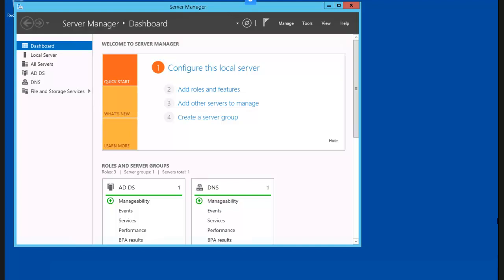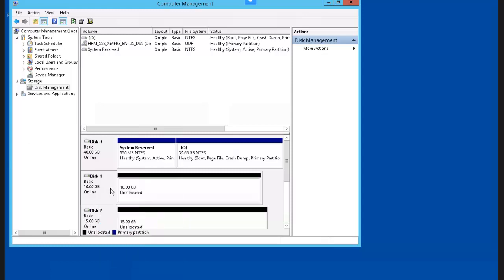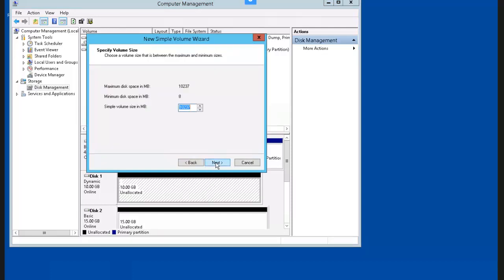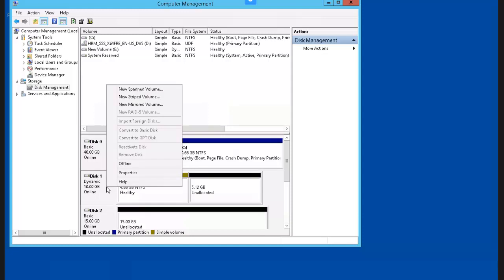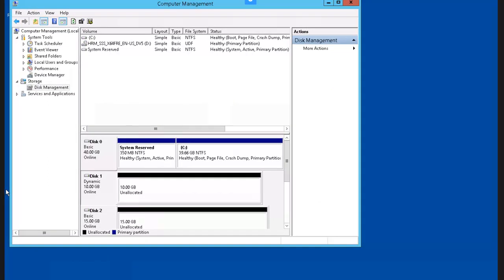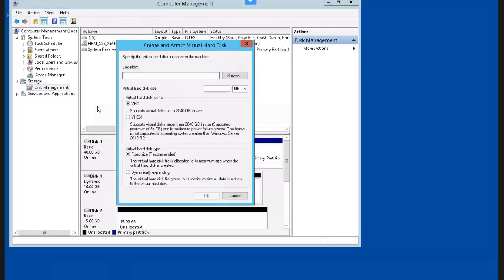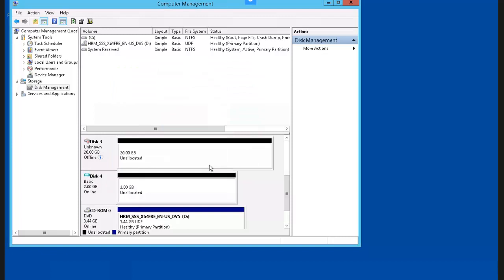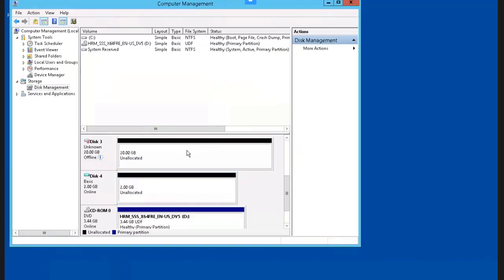Configure Local Storage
Configure Basic and Dynamic Disks.
Create and mount VHD.